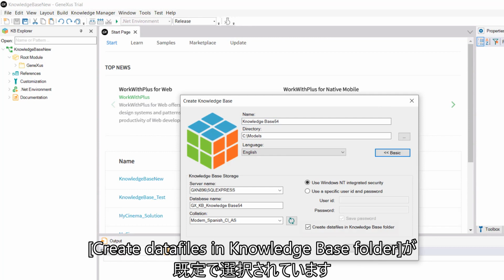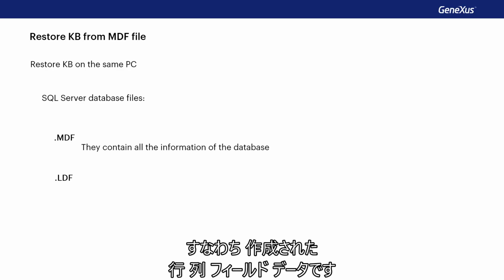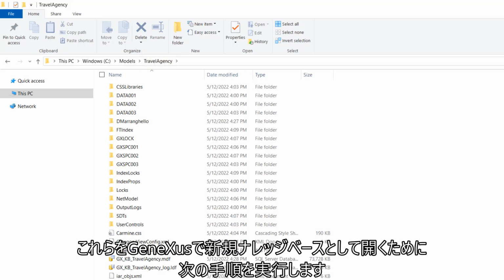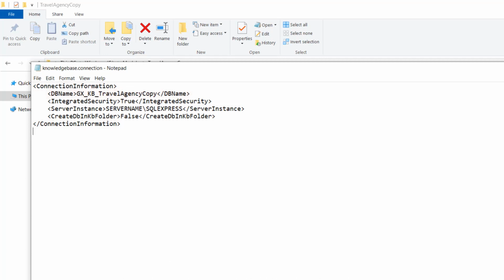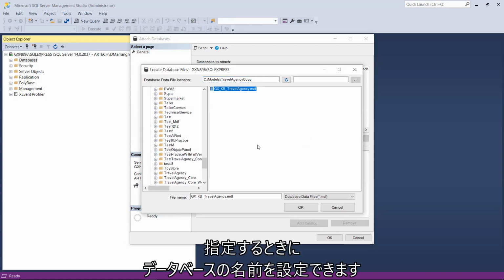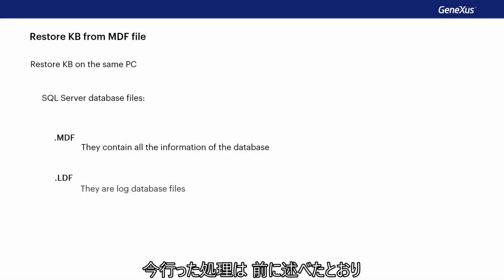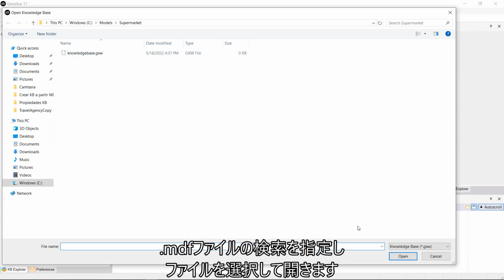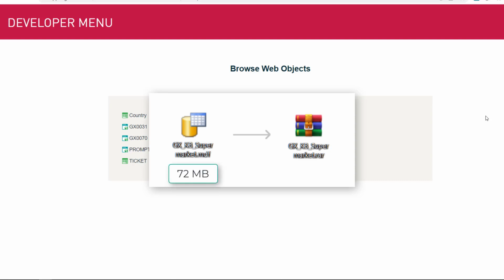【GeneXus Proficiency Course】Ex8/8 : 補足 8 : MDF ファイルからの KB の復元